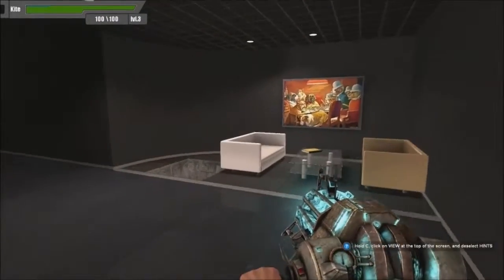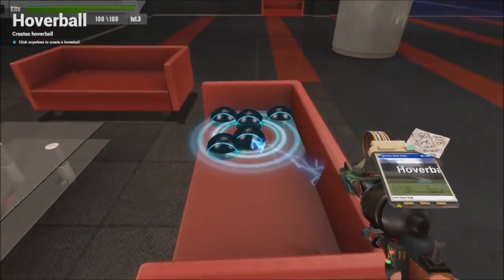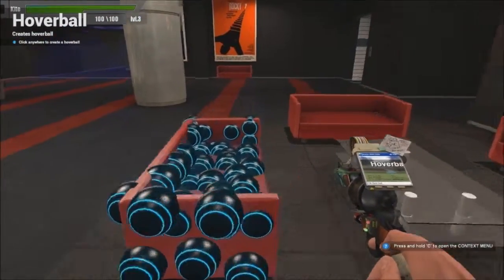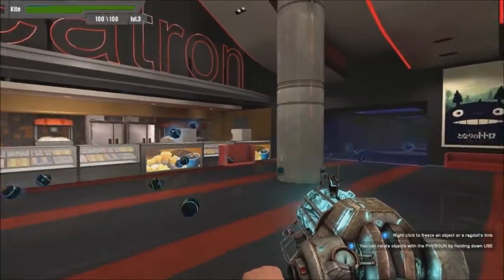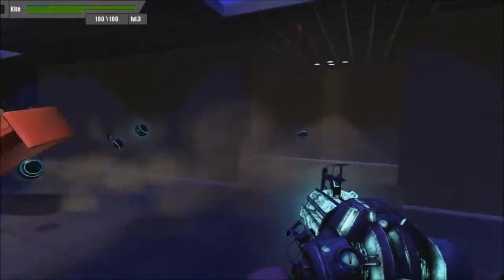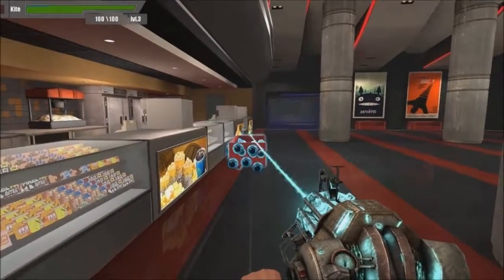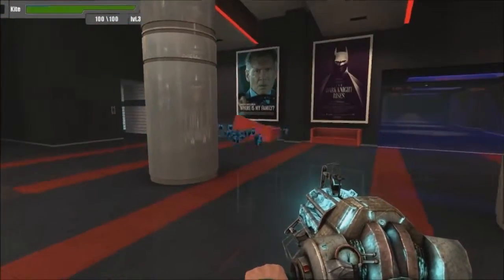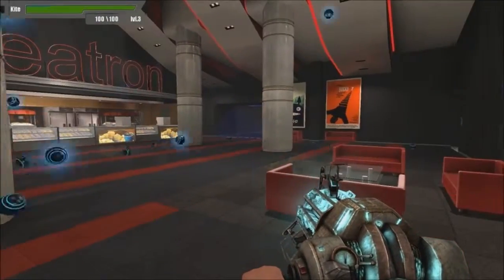Garry's Mod [Hoverball Madness]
Enjoy the video :P